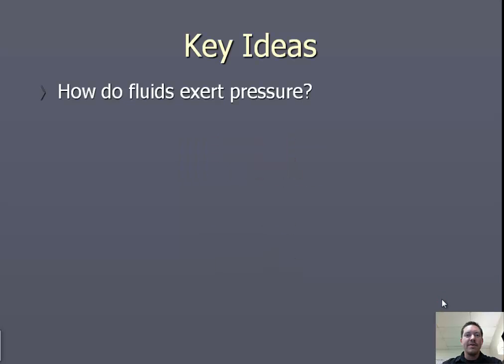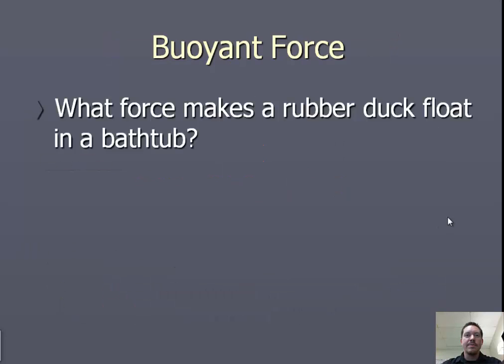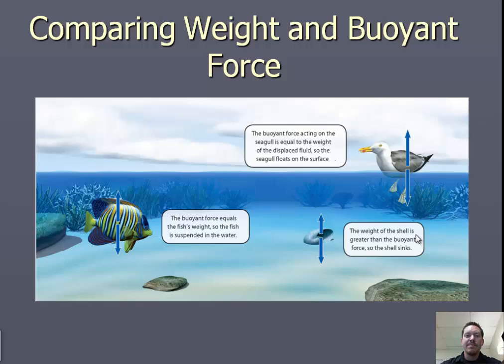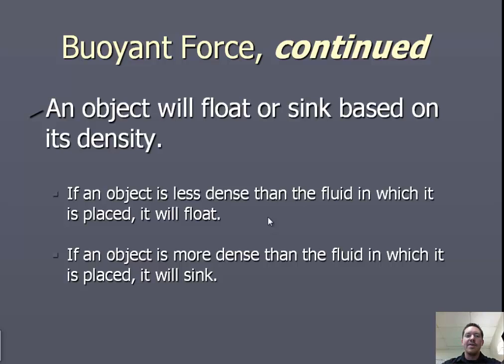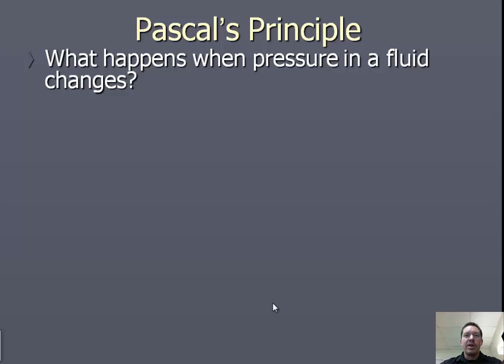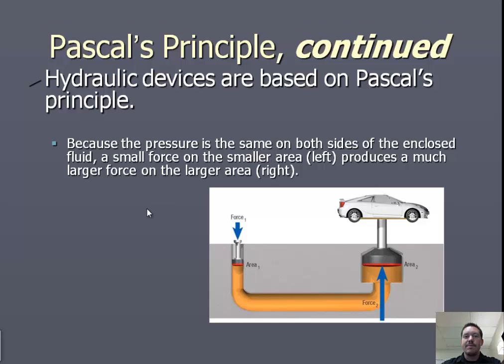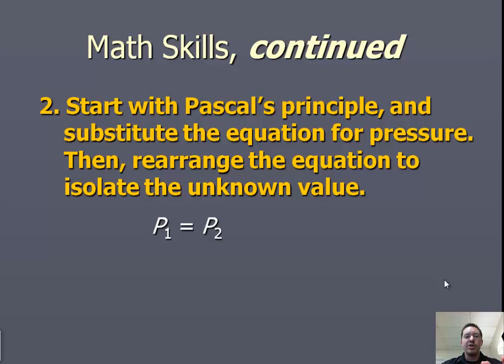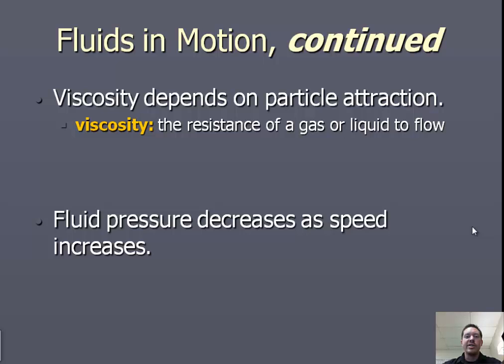States 03 Fluids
Lecture video over fluids